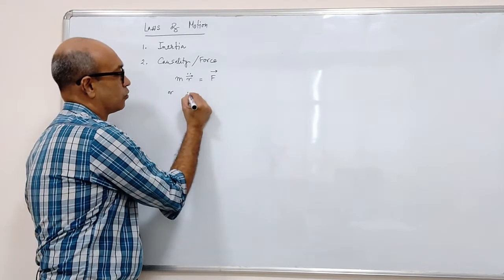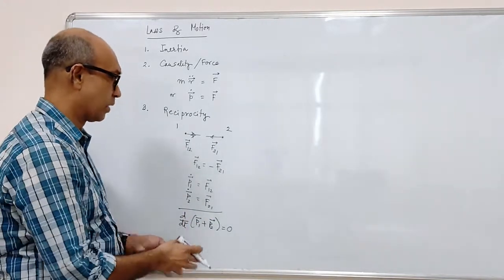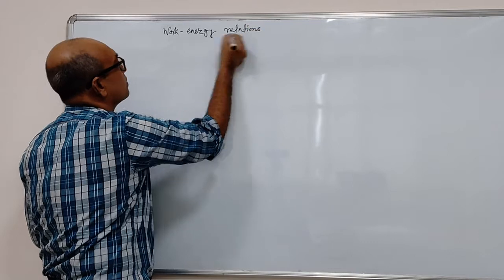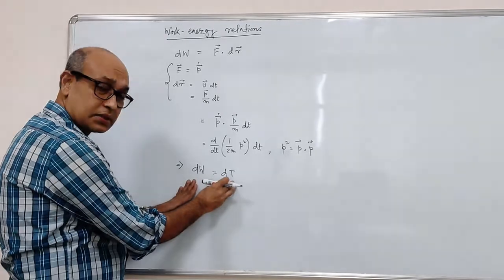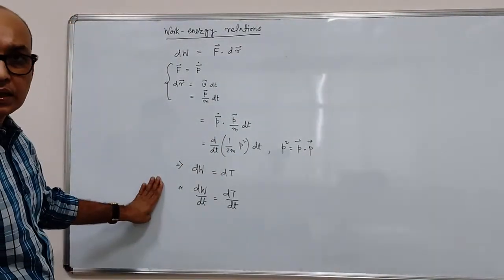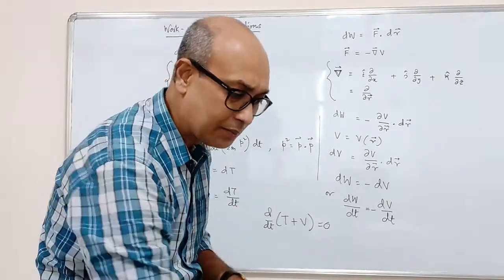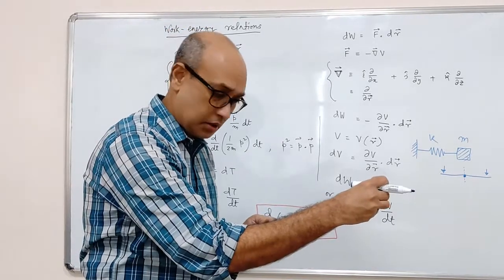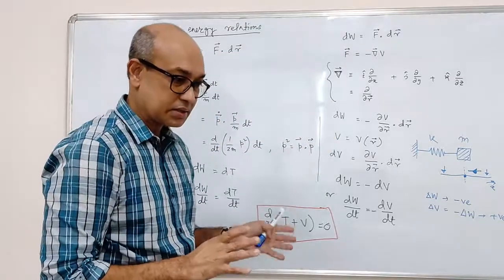Lecture 1: The laws of motion and conservation of some physical quantities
We describe the laws of motion and the conservation of some physical quantities.